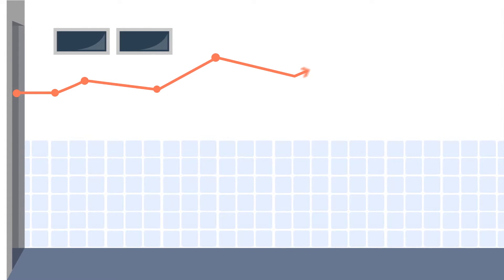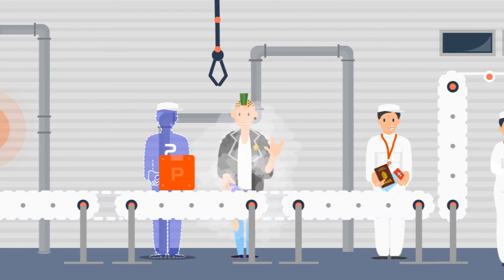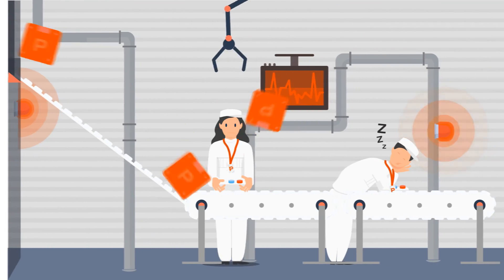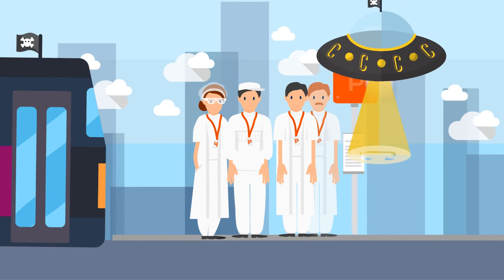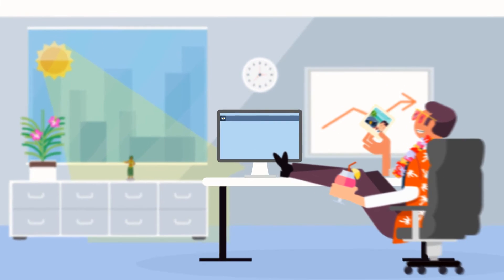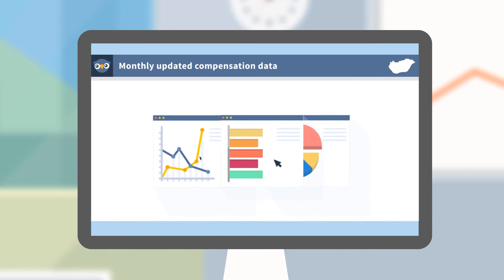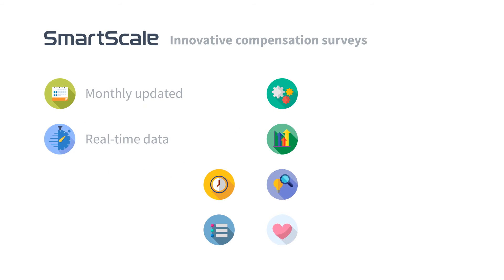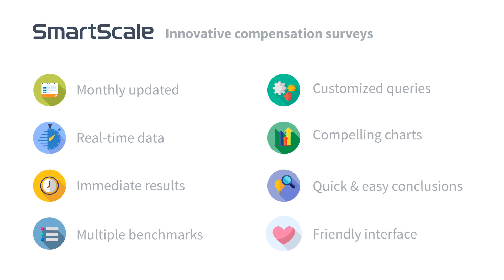SmartScale - Havonta frissülő bérpiaci adatbázis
A SmartScale egy olyan bérpiaci felmérés, melyet havonta újra és újra elvégzünk, annak érdekében, hogy HR szakemberként vagy cégvezetőként mindig a legfrissebb adatokhoz férhess hozzá az éppen aktuális bérekről, bérpolitikai intézkedésekről és HR-mutatókról. A felmérés adatait egy adatbázisban gyűjtjük össze, melyben bármikor egyedi lekérdezéseket végezhetsz.